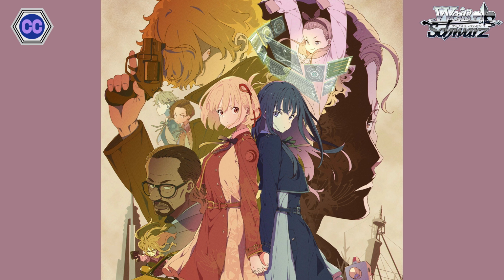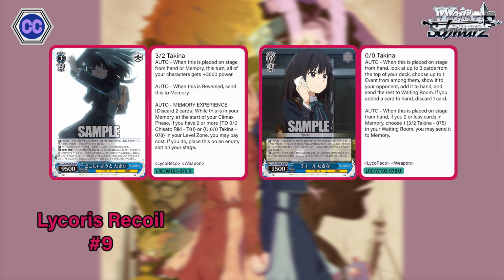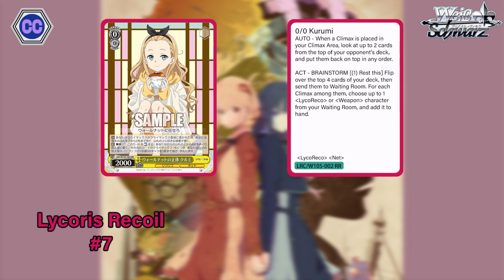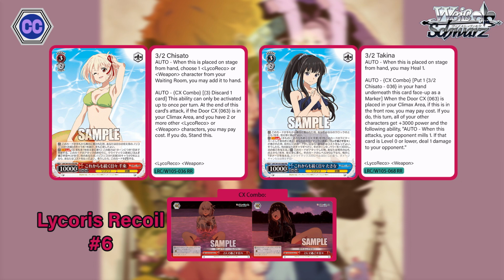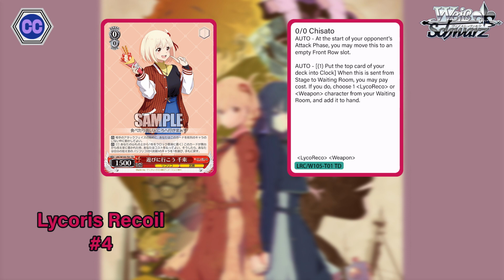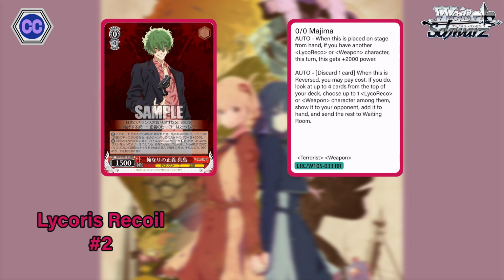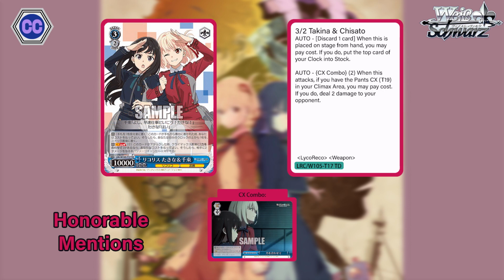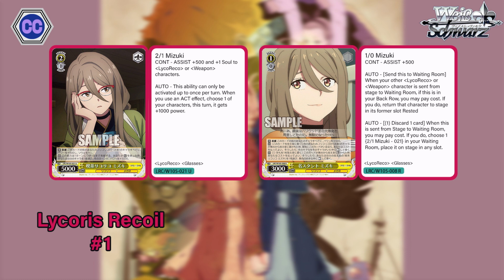Weiß Schwarz Top 10 cards from Lycoris Recoil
yuri tho